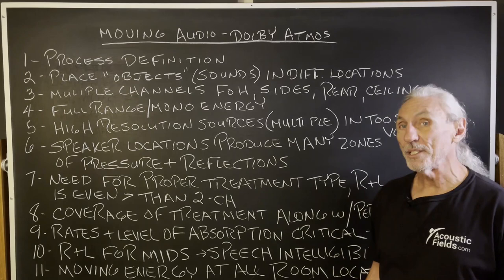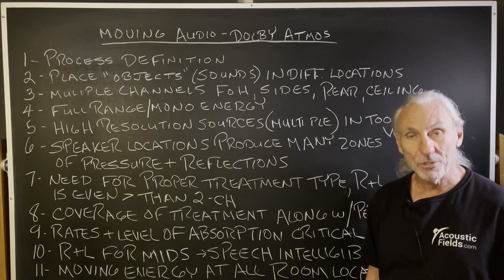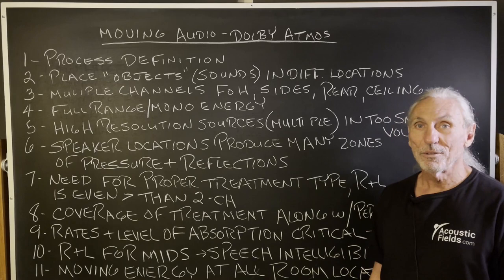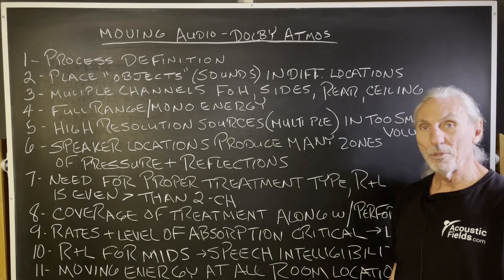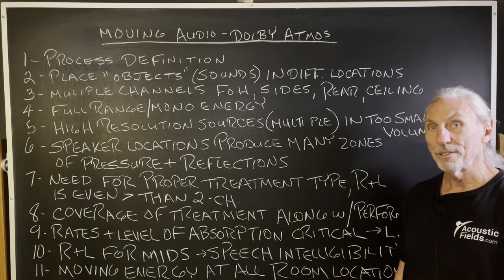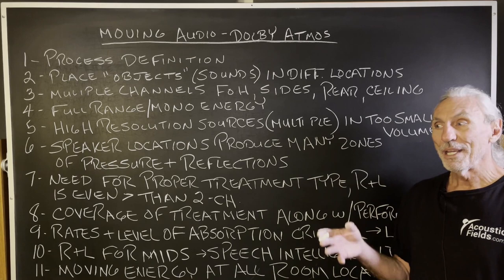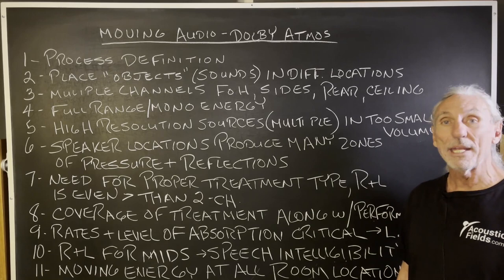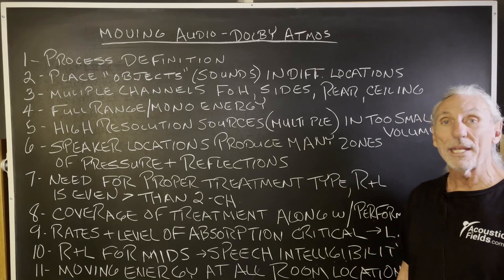Moving Audio - Dolby Atmos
- - In this video we're going to talk about moving audio or Dolby Atmos. Watch the video to find out more!